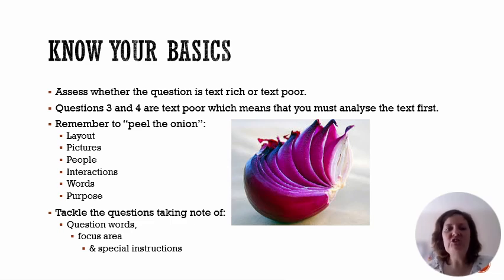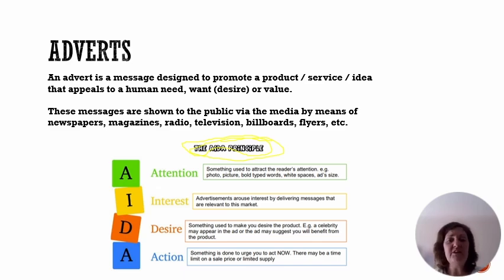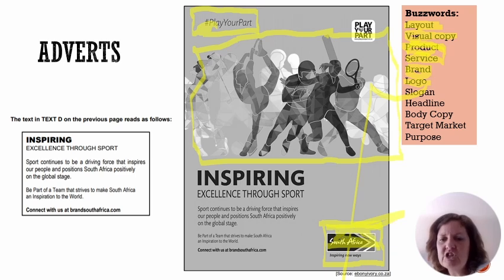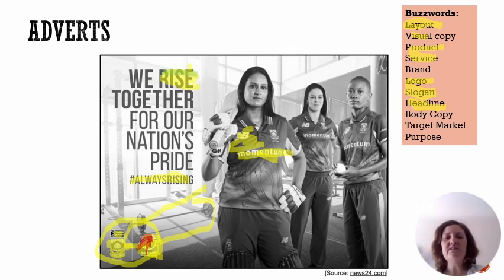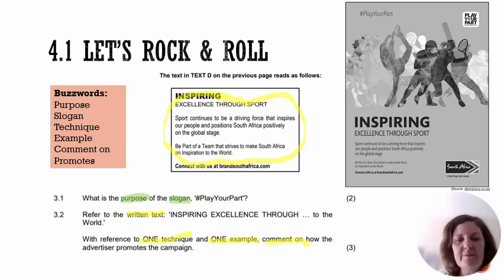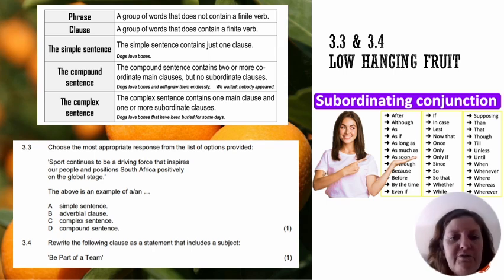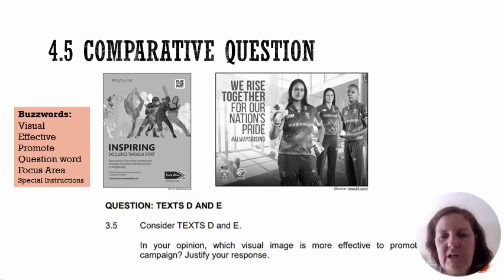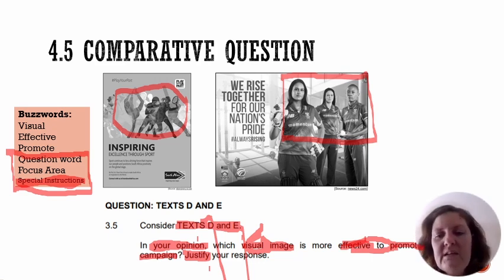LC's English Class Paper 1 Revision Q3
A shallow dive into the world of advertising.